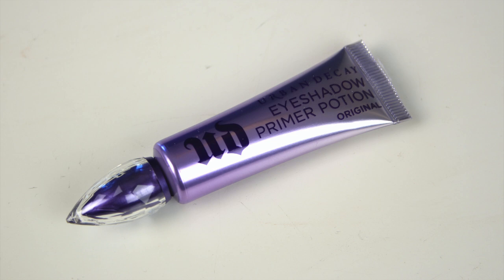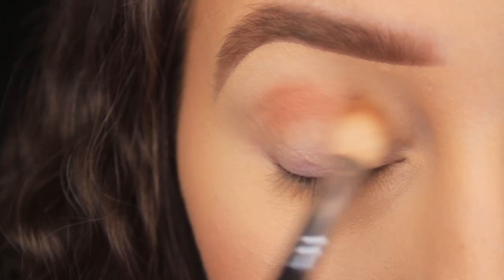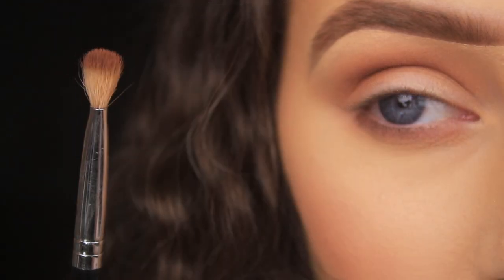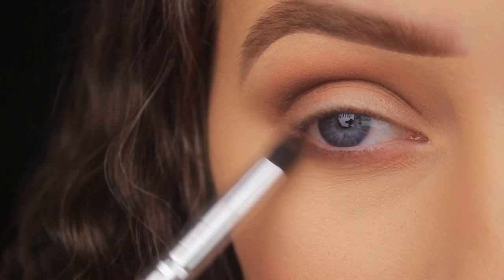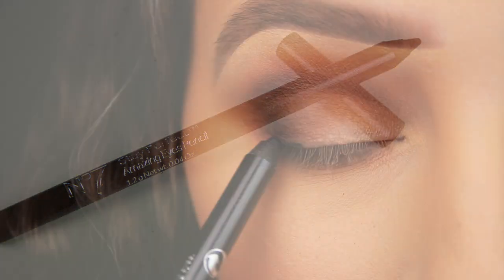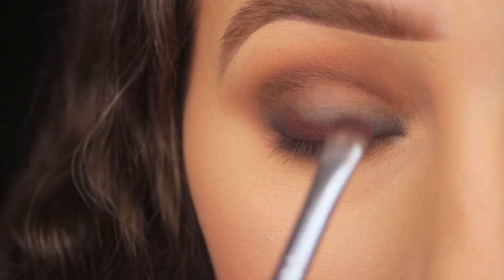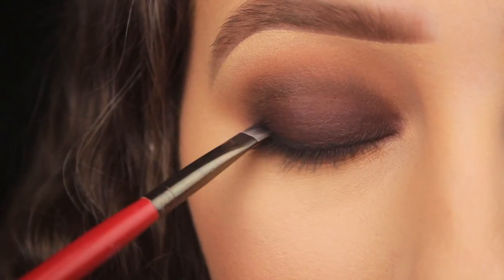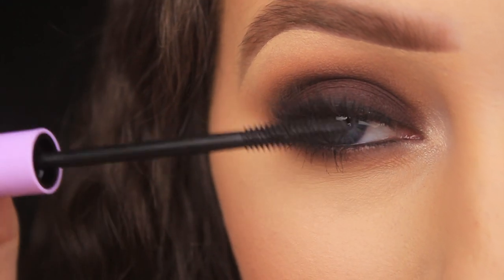BEGINNERS FALL MAKEUP | TOO FACED CHOCOLATE BAR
Hey Everyone! Hope you all are well? Today I'm showing you how to create this autumnal smokey eye using the Too Faced Chocolate Bar eyeshadow palette. Its's been a hot minute since i've used this palette! I was going through my eyeshadow draws, I came across it and had a little swatch fest and instantly fell back in love. I've several other tutorials using this palette which I've listed in a playlist down below if you want to check those out.
Hope you enjoy the tutorial and i'll catch you all really soon :)
Eimear x

Love,
Eimear x